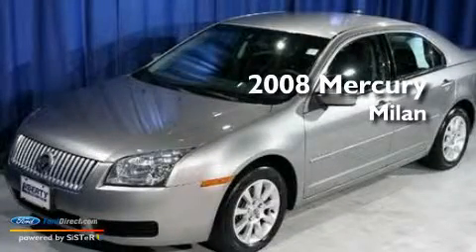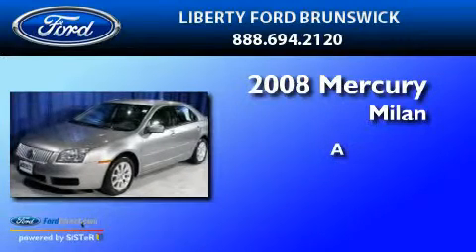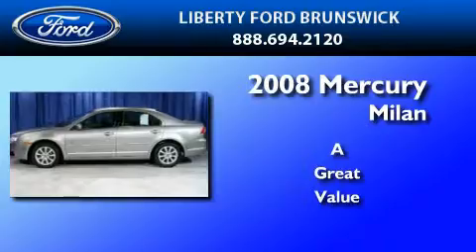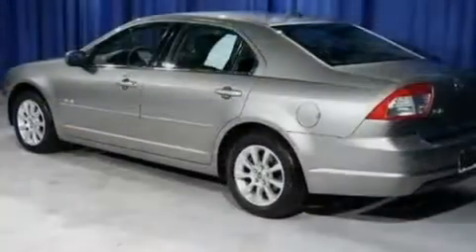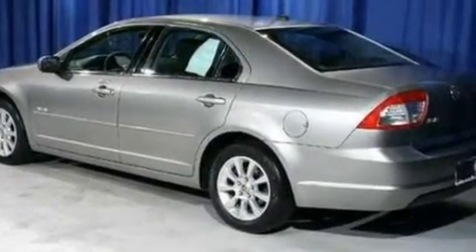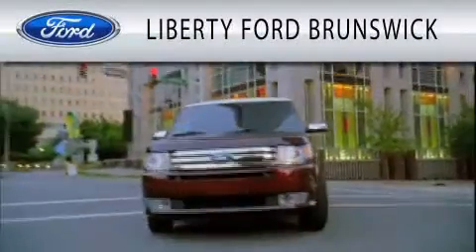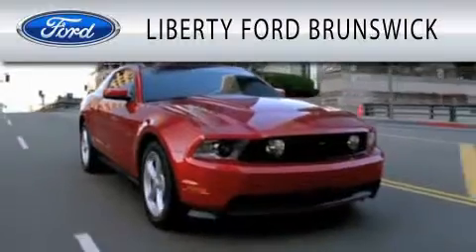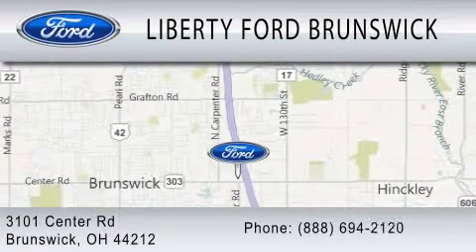2008 MERCURY MILAN Brunswick OH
Year : 2008
 Make : MERCURY
 Model : MILAN
 Engine : 2.3L I4

 Miles : 32,523

 Stock : BP2323